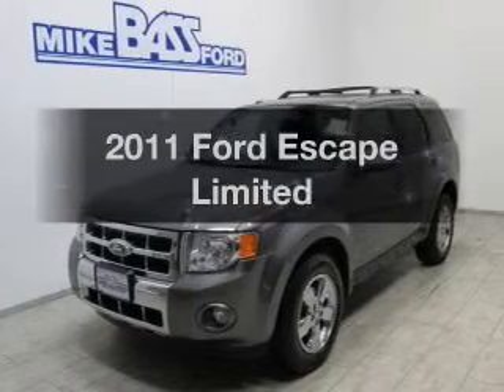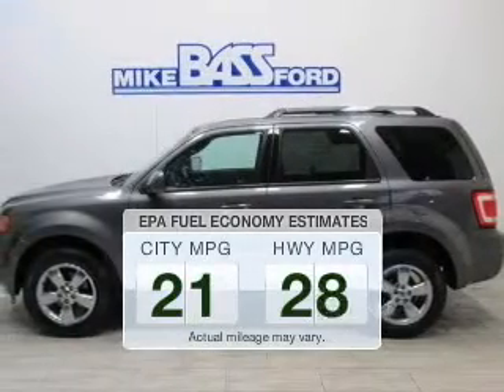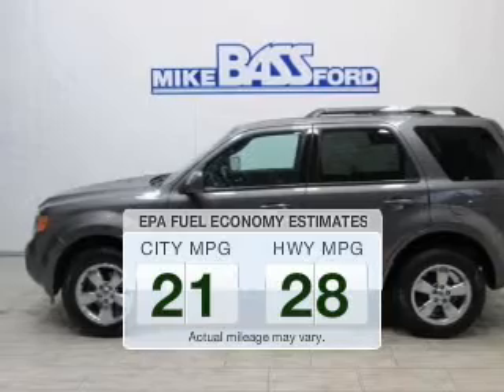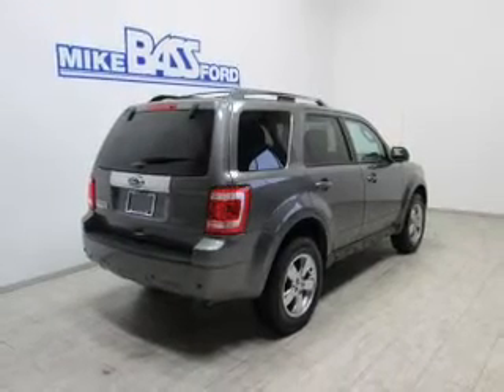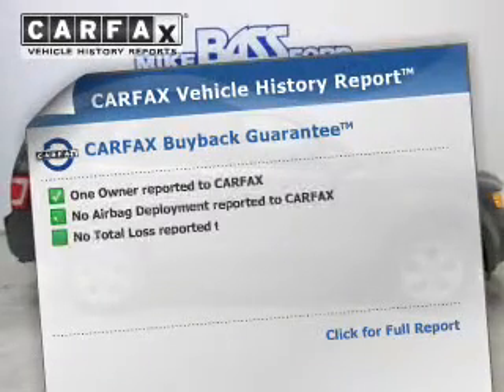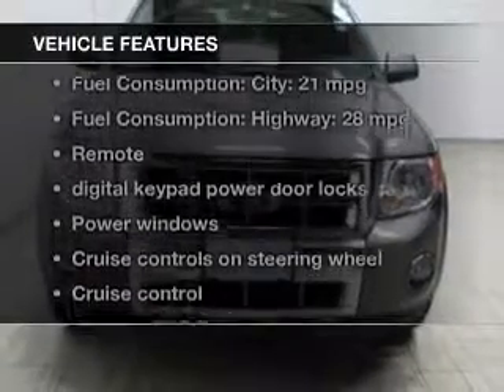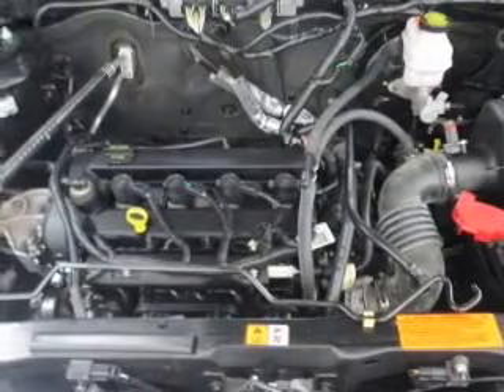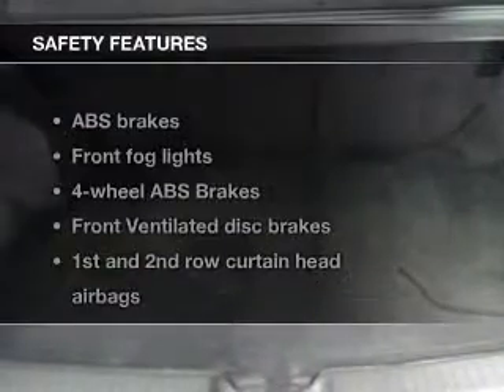2011 Ford Escape - Sheffield OH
Year: 2011
Make: Ford
Model: Escape
Trim: Limited
Engine: 2.5 liter inline 4 cylinder 16 valve
Transmission: 6-Speed Automatic
Color: Gold Leaf Metallic
Mileage: 20253
Address:
5050 Lorain Rd